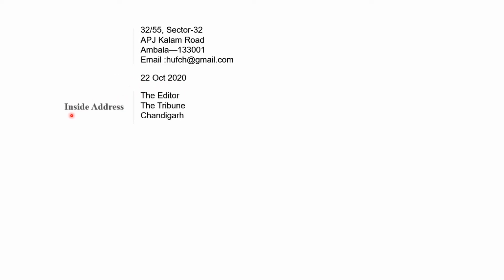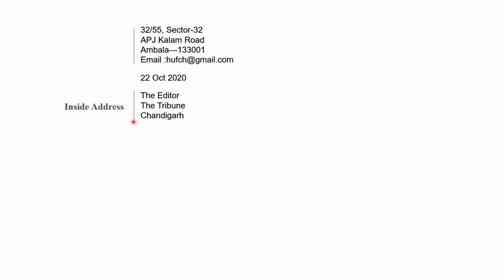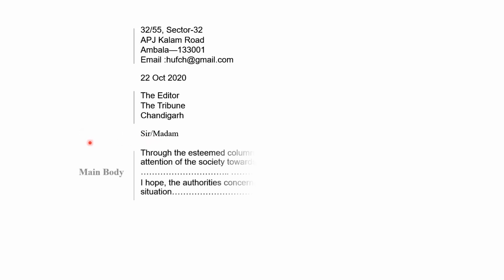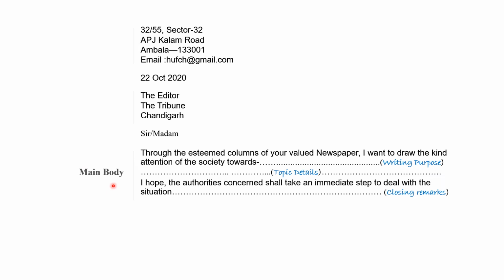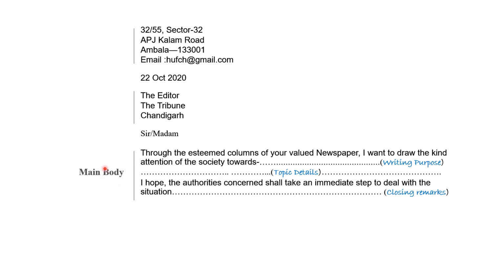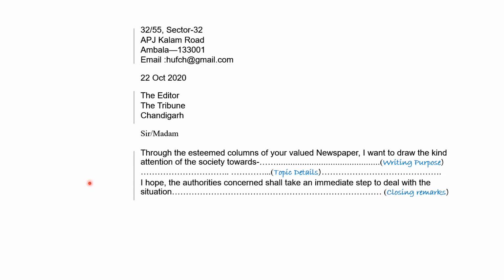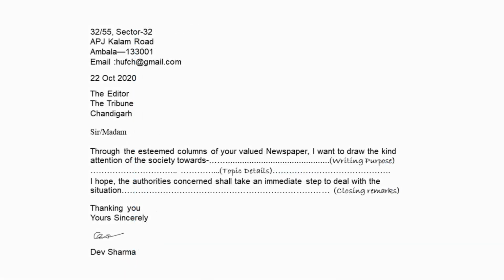Writing Letter to Editor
How to write a Letter to the Editor